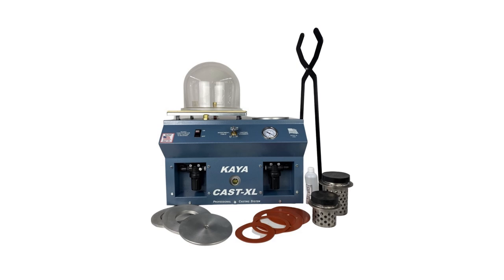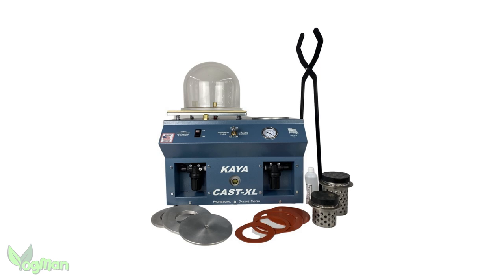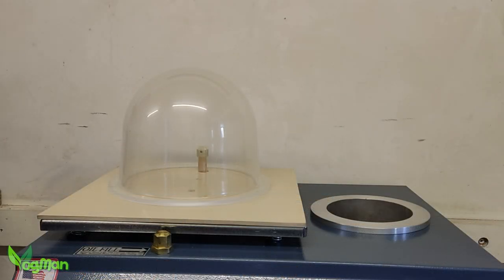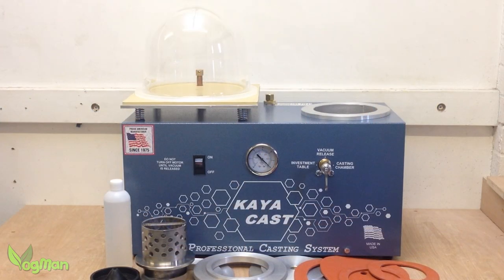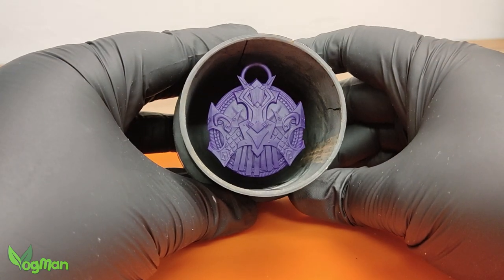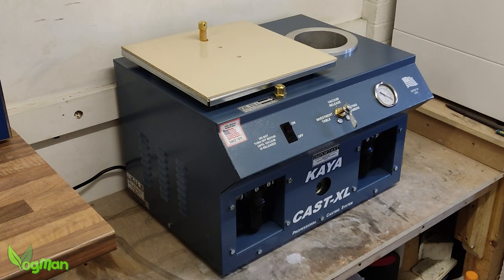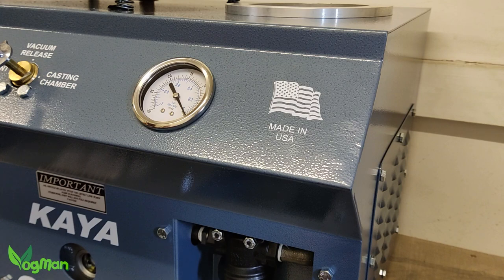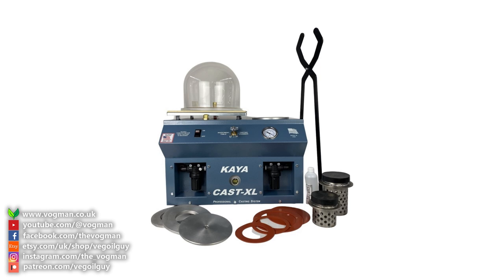Kaya Cast XL Vacuum Casting Machine (HONEST review)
The Kaya Cast vacuum system for professional metal casting recently got an upgrade. Arbe Manufacturing have produced the Kaya Cast XL, a bigger vacuum system with a pump that's 3 times more powerful. It's bigger and it's more powerful, but the question that must be asked is this... is it any better. Here I tackle that question and review this beast of a machine.

🔹 _*SIRAYA TECH 'CAST' RESIN*_ 🔹
Amazon UK
Amazon US
Amazon CA
Amazon DE
I also _STRONGLY RECOMMEND_ you buy this glycerine
Amazon UK
Amazon US
Amazon CA
Amazon DE
or similar. It's a one-off purchase, but trust me, you'll need it for this resin.
*And remember, DON'T buy this resin if you're not into metal casting! It's a speciality resin!*

🔹 _*MINI AIR BRUSH*_ 🔹
Amazon UK
Amazon US
Amazon CA
Amazon DE

🔹 _*ULTRASONIC CLEANER*_ 🔹
Amazon UK
Amazon US
Amazon CA
Amazon DE